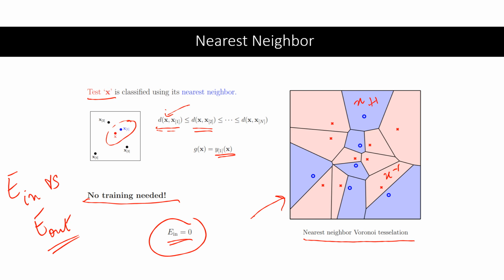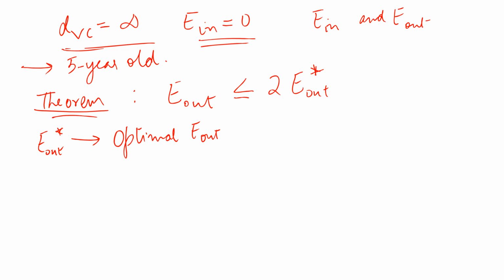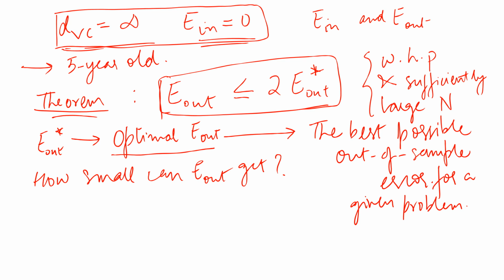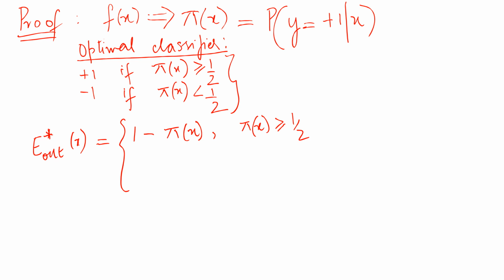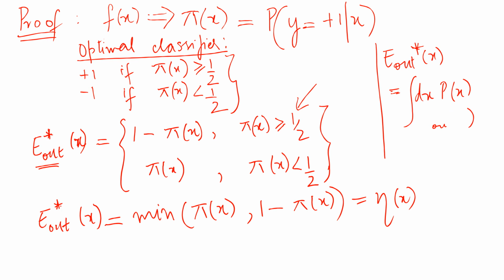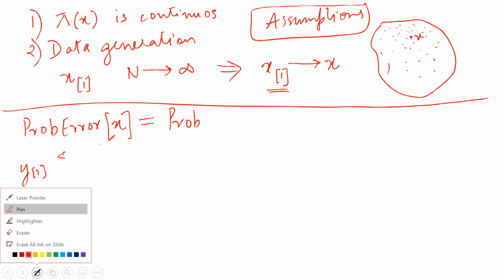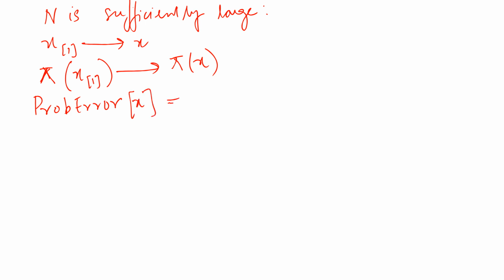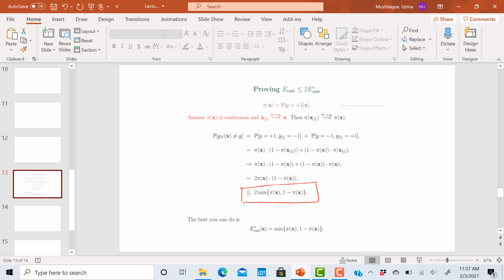Lecture 16 - Part 2 - Nearest Neighbor is 2 Optimal